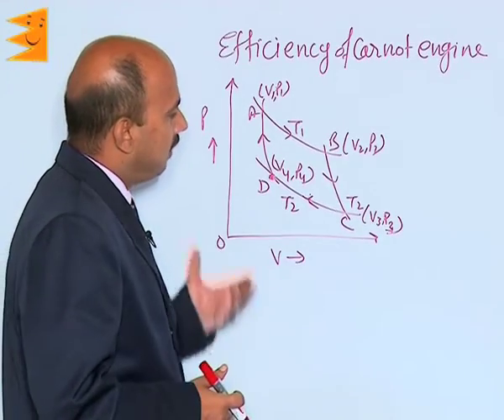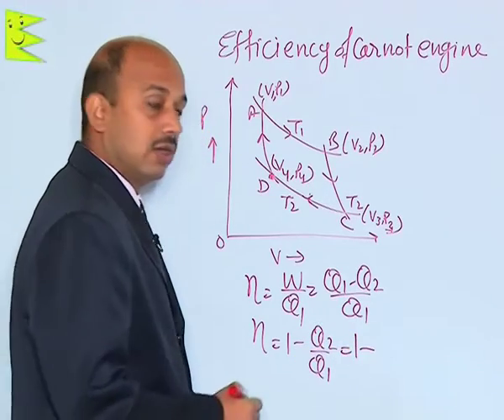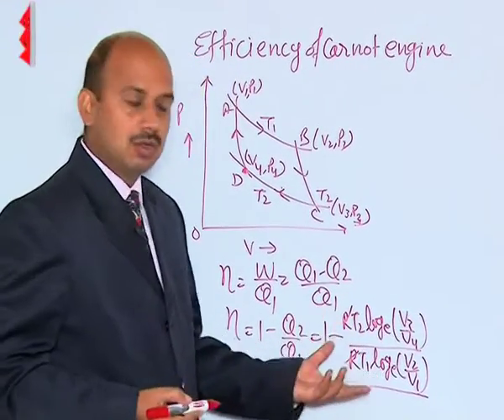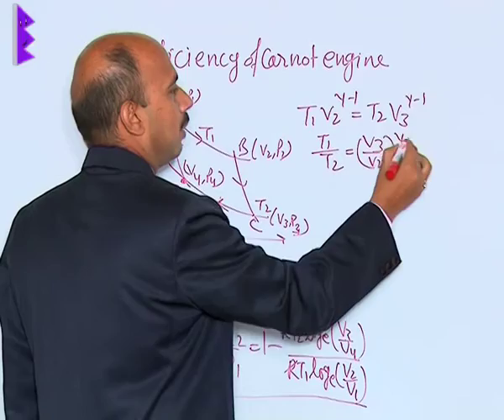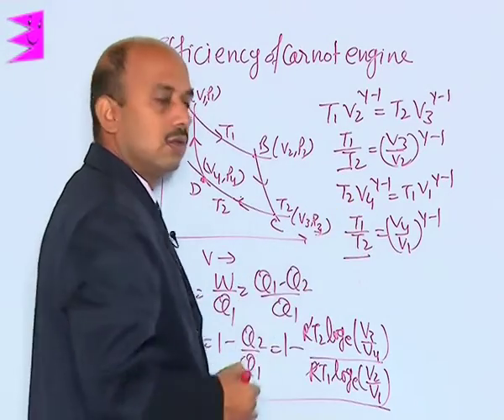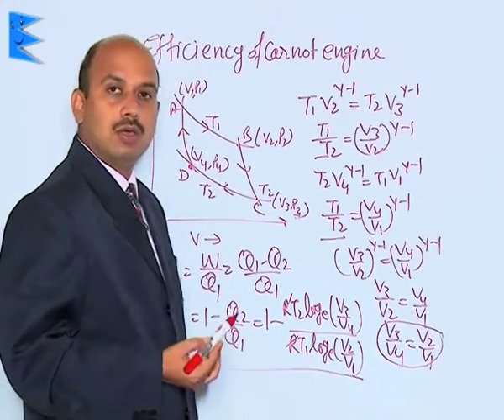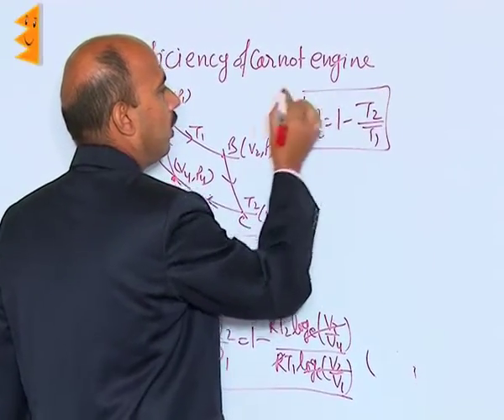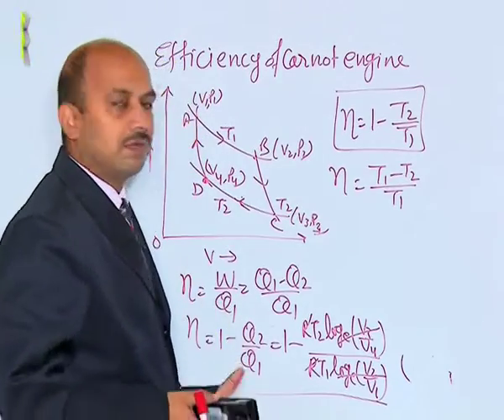CBSE Class 11 Physics Thermodynamics Efficiency of carnot Engine |Extraminds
Chapter: Thermodynamics
Topic: Efficiency of carnot Engine
Extraminds